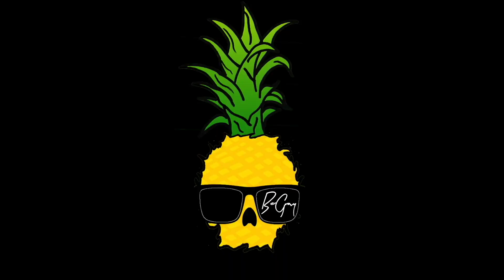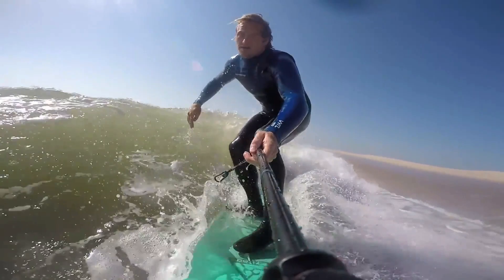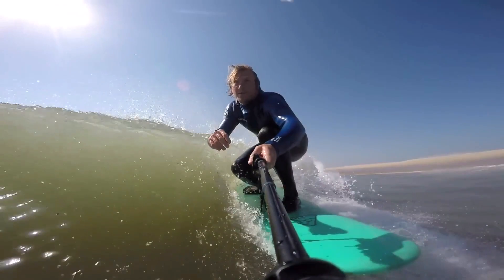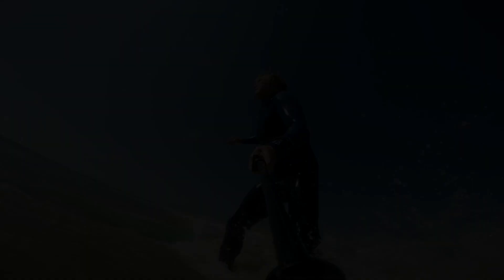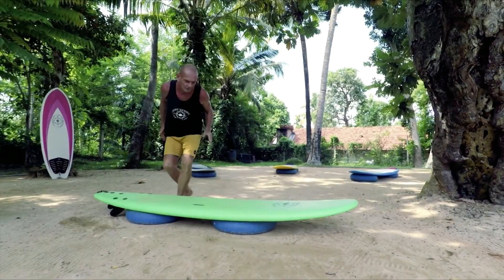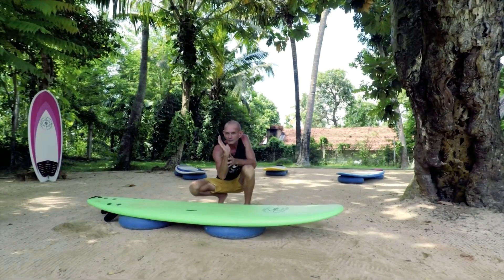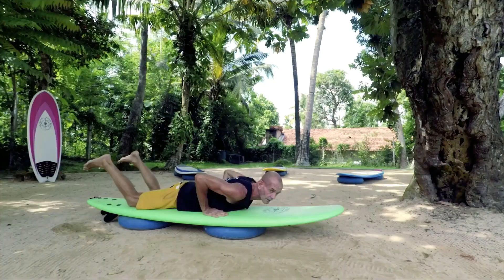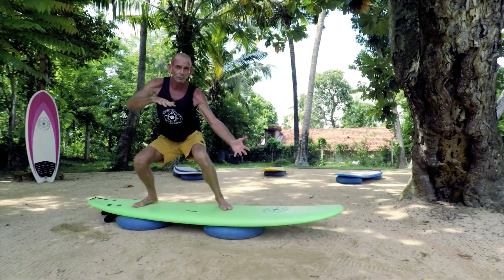Smooth and Low on Small Waves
The waves are small once again. I'm channeling my inner Ben Gravy to get a smooth pop up into a low crouch. Watch how I try the flick pop up to eliminate the toe step from my pop up.

Footage
SoloShot3

Editing
VideoPad

Learn to surf for beginners. Work on popup, stance, standing on the surfboard, longboard and shortboard. Angle the take off. Keep eyes up and paddle. Choose and select the right wave. Surf small, flat wave and generate power and speed. Pump to get speed. Maneuver and trick like bottom turns, top turns, foaters and cutbacks. Beach breaks. Work on duck dives and turtle rolls. Catch unbroken waves and stay out of the white water. Turn the board with carving and trimming. Drop in with confidence in the line up. Favorite surfers are Ben Gravy, Jamie O'brian, Kelly Slater.